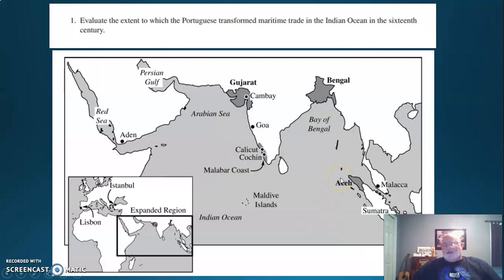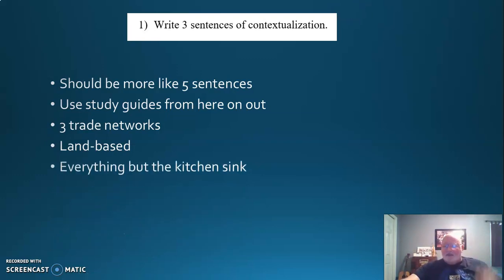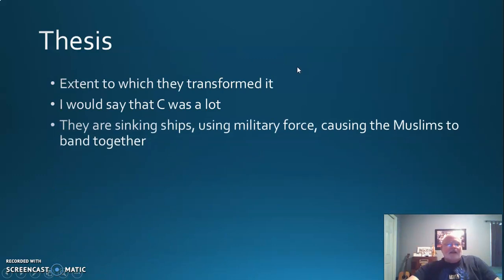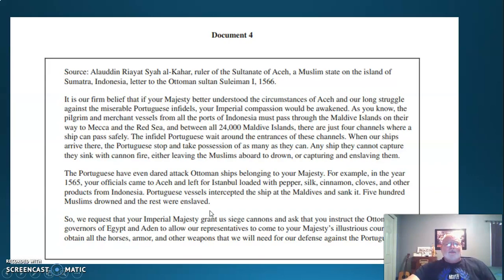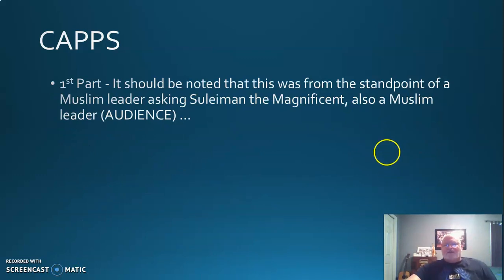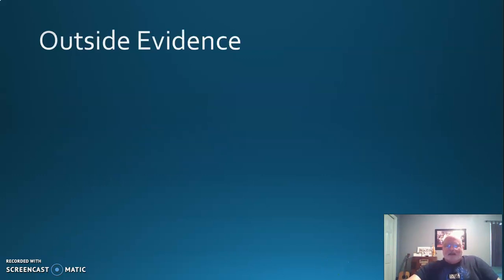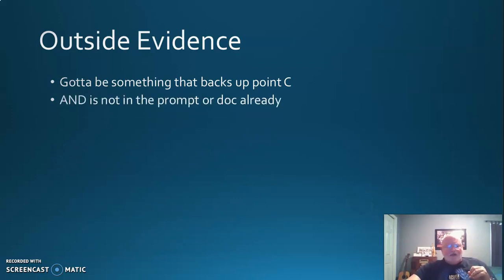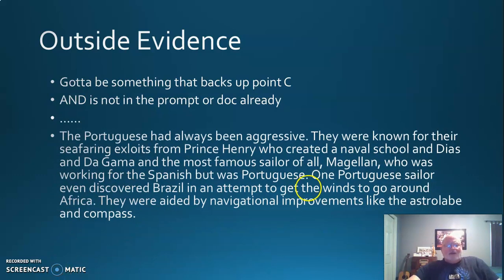1 doc DBQ Portuguese Trade Analysis